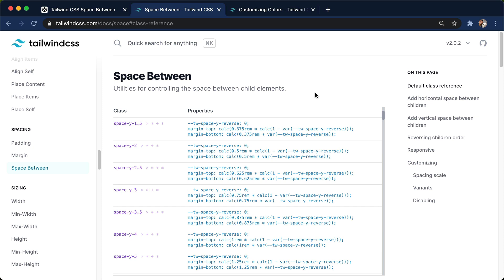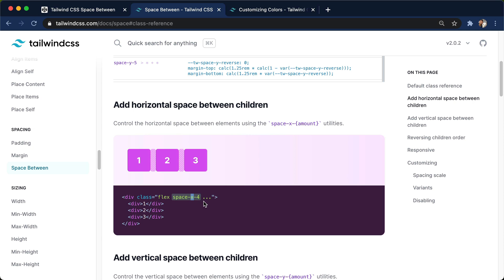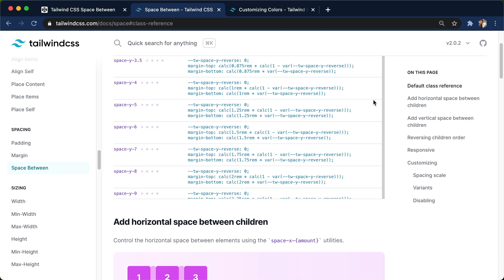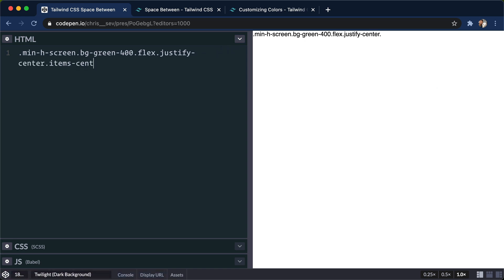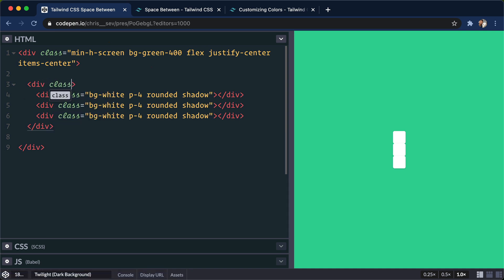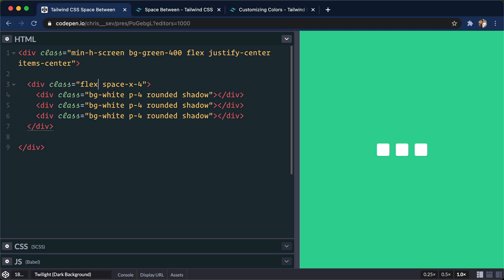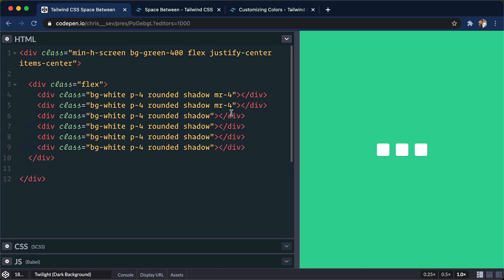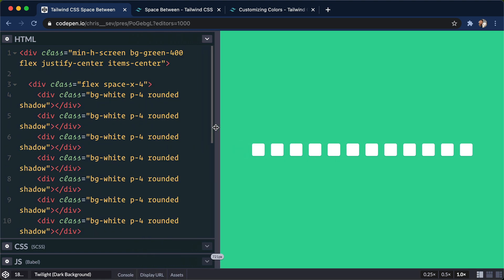Tailwind CSS SpaceX Classes - Space Between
Tailwind has amazing utility classes that help with spacing. The Space Between Tailwind classes (space-x and space-y) allow us to put spacing between sibling elements.

This is better to use than adding margins/paddings to individual children since we only have to add a single space-x or space-y class to a parent element.

0:00 Introduction
1:17 CodePen Examples
3:02 Why Space Between
4:03 Conclusion

PS I've also got a 9-hour getting started with Tailwind course if you want to learn from scratch